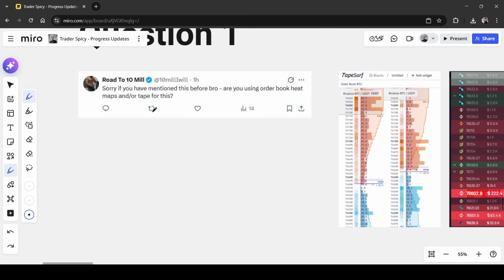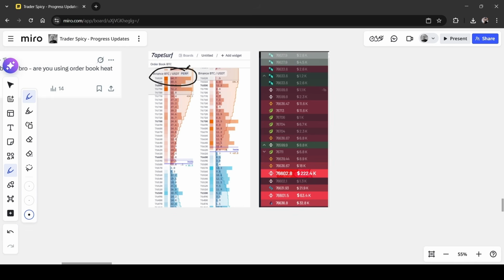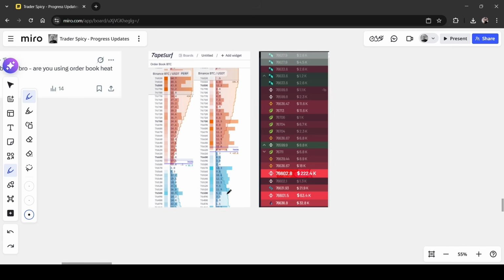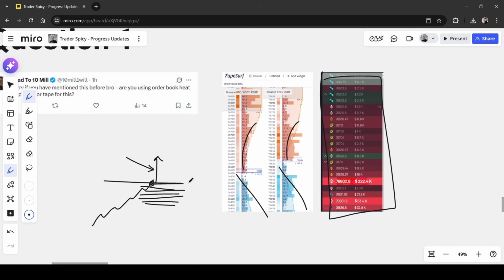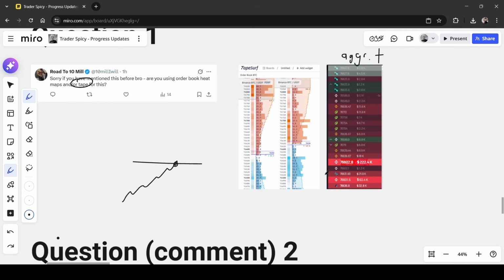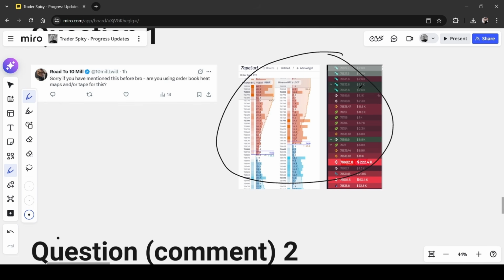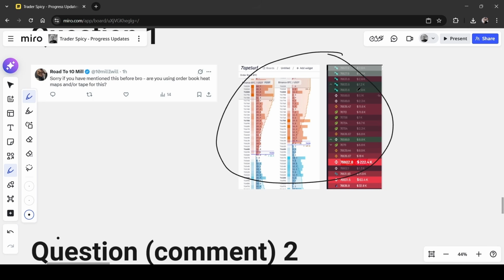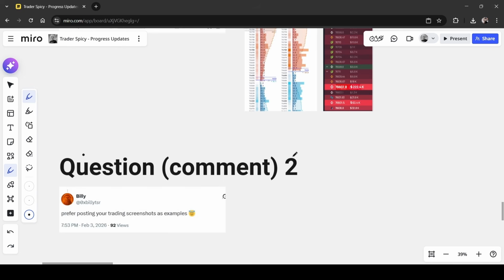"Which Orderflow tools do you use?"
2015: Quit my job at the grocery store to play a video game (RuneScape) fulltime. I was making a living by market-making the game currency as well as running an in-game gambling business.
2016: PayPal locked my funds and I was forced to find a new payment processer. I discovered Bitcoin as my solution.
2017: Experienced my first Bitcoin Bull Market. Was making more money by doing literally nothing by just holding crypto compared to working 12hrs/day on my business. Got hooked into Crypto but had no idea what I was doing.
2018: Experienced my first Bitcoin Bear Market. Lost everything
2019: Took big losses in my RuneScape gambling business and had to shut it down.
2019: Returned to Market-Making RuneScape gold while trading with small capital at the same time. Had a wild goal of landing a job at a proprietary trading firm.
2020: Got a job as a Junior Trader at a Proprietary Crypto Trading Firm in Sydney.
2021: Left the Prop Firm, returned to trading my own capital.
2022: Discovered "social media arbitrage" and started making an extra $1-2k/month from Twitter, which was a nice boost to my trading account.
2022: FTX blew up at the end of 2022. Lost everything, starting from scratch for the 2nd time.
2023: Didn't have enough capital to trade with after the FTX rug. Started arbitraging sneakers and other items on eBay.
2023: Started hunting for jobs to help grow my trading capital even faster. Landed 3 different crypto jobs at the same time.
2024: One of the companies pivoted to a High Ticket Trading mentorship and I helped build their product as the Head Trading Coach.
2025: Helped more than 100+ Traders become profitable and the product I built generated "lots of revenue" (I can't say the number)
2025: Resigned from the Trading Mentorship business and went off on my own. Left the 2 other crypto jobs as well.

If you have any questions, don't be shy to write in the comments. I respond to everyone.